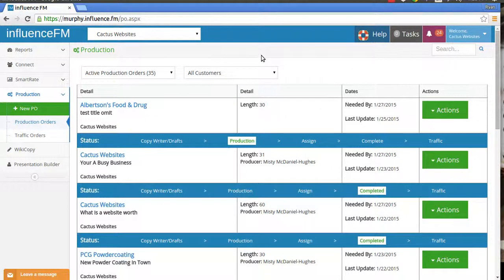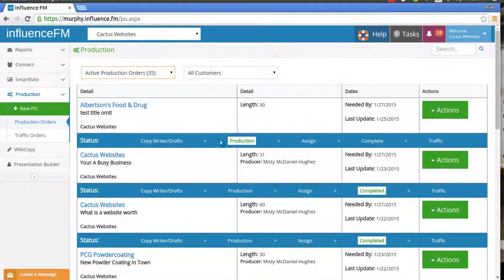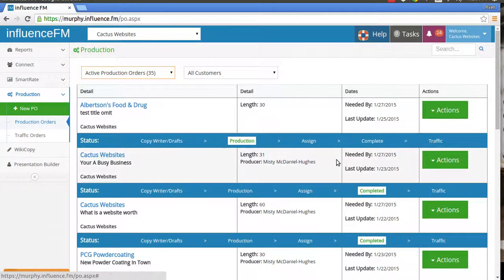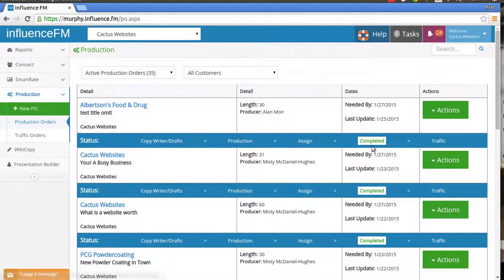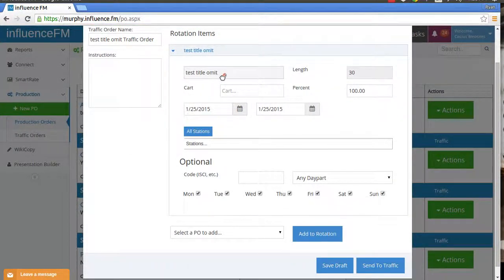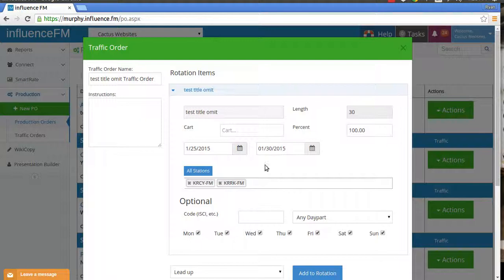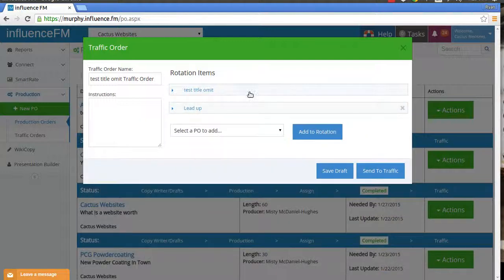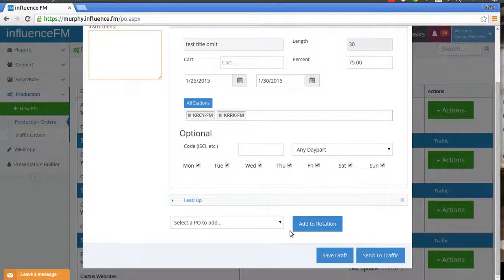How to Traffic Ads and More